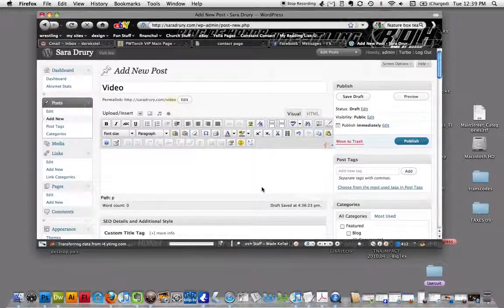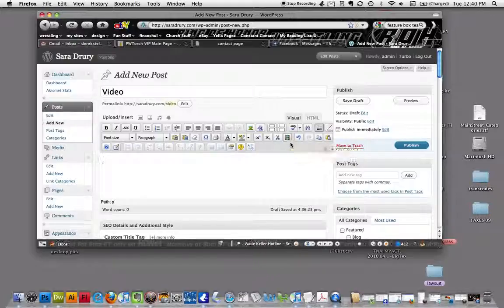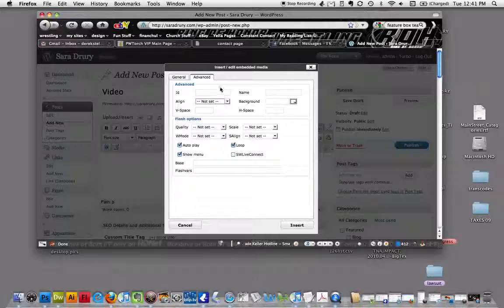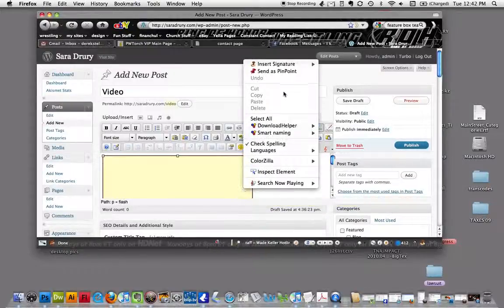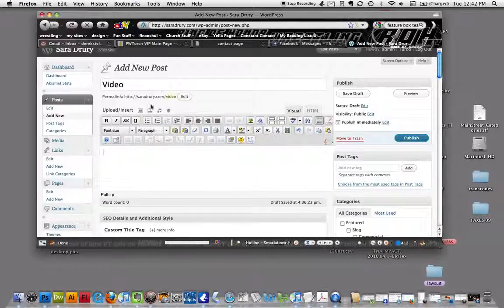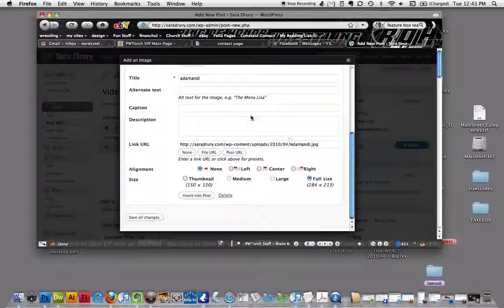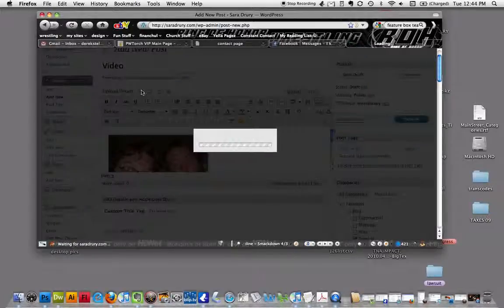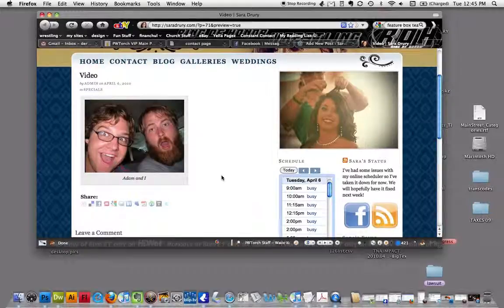SaraDrury.com - Video & Pics in blog posts